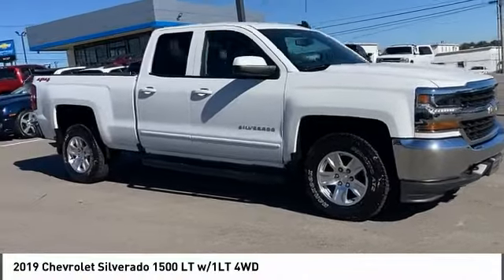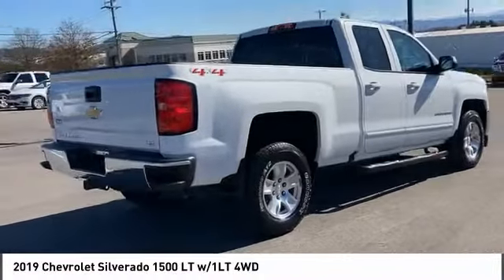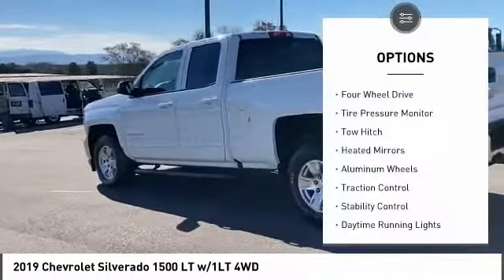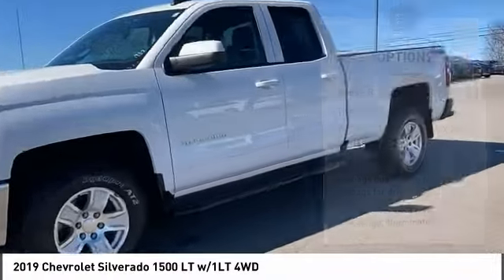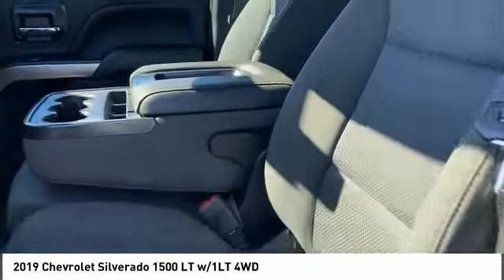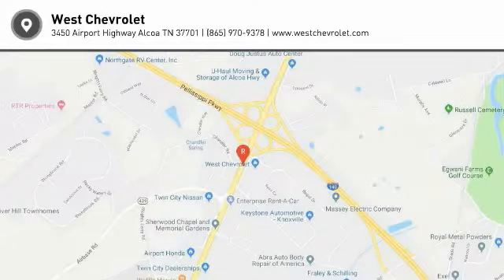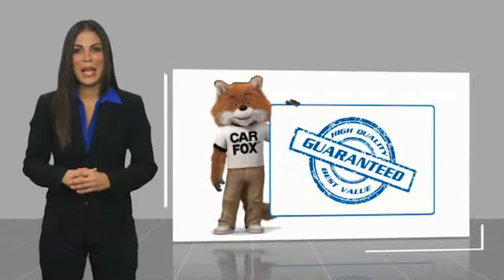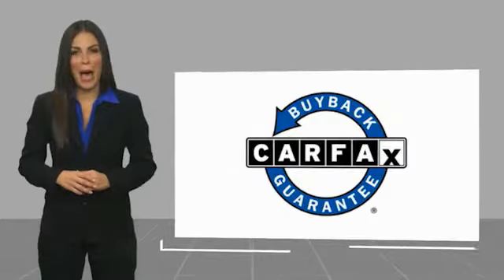2019 Chevrolet Silverado 1500 Alcoa TN 152191